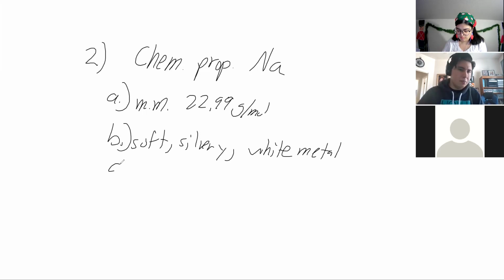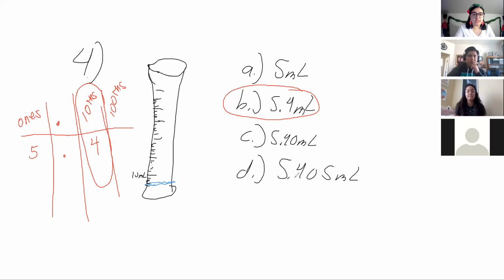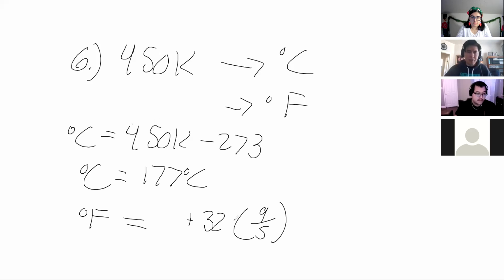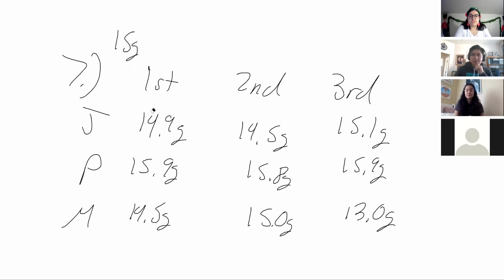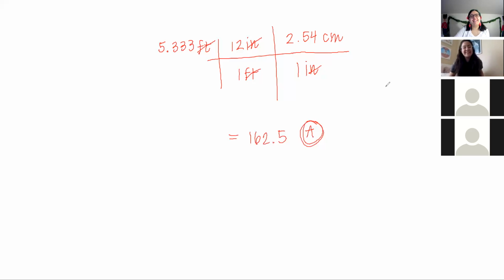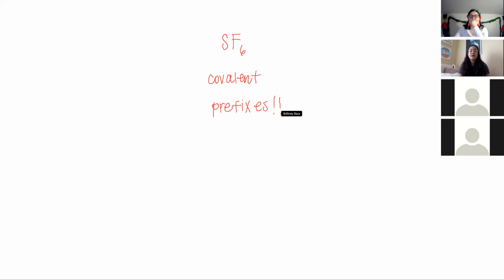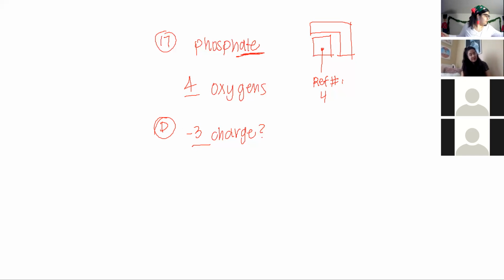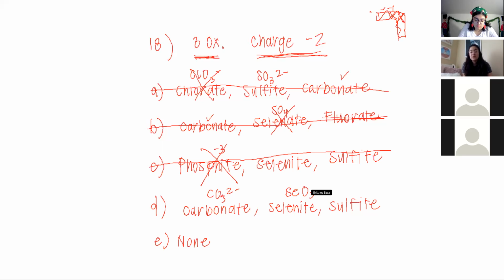Final Review Session Fall 2020 Part 1